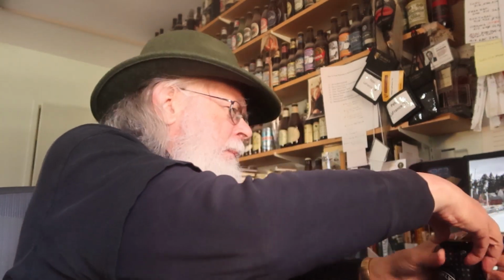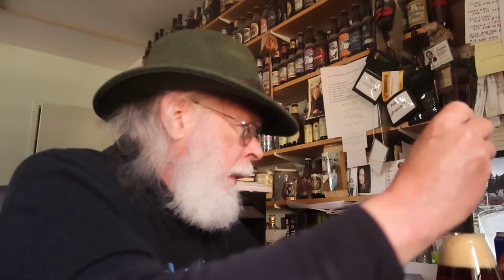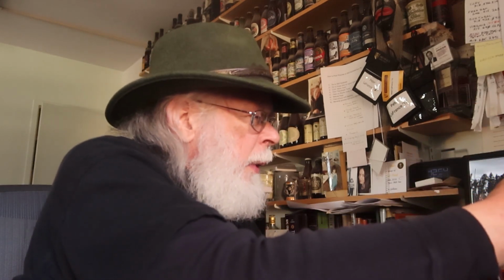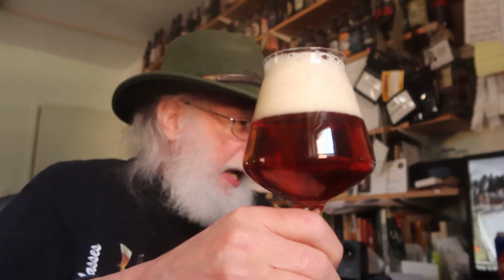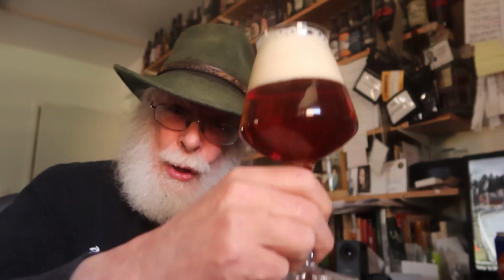Brooklyn Brewery Brooklyn Amber Lager Beer Tasting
OUR AWARD-WINNING AMBER LAGER
Brooklyn Lager unites toffee, toast, and caramel flavors with a dry-hopped aroma full of grapefruit, flowers, and pine. Brooklyn Lager is the beer for the job, Whether in your favorite pint glass, a trusty bottle, or a versatile can. Look no further if you’re looking for the dry-hopped amber lager that changed the world.
STYLE: AMERICAN AMBER LAGER
 ABV: 5.2%
 AVAILABILITY: YEAR-ROUND
TASTING NOTES: BOLD GRAPEFRUIT & SMOOTH, TOASTY CARAMEL NOTES

FROM THE REST OF THE WEB:
UNTAPPD.com has little to add..

Brooklyn Lager
Brooklyn Brewery
Lager - Vienna
5.2% ABV
33 IBU
Gold medal winner for Amber Lager at the 2018 World Beer Cup. Caramel-forward amber lager with a refreshing dry-hopped aroma.

BASIC STATS
5.2% ALCOHOL BY VOLUME
33  BITTERNESS UNITS

Thanks to all of you who have watched this presentation. I would sure appreciate it.